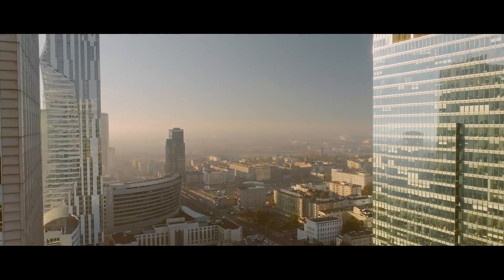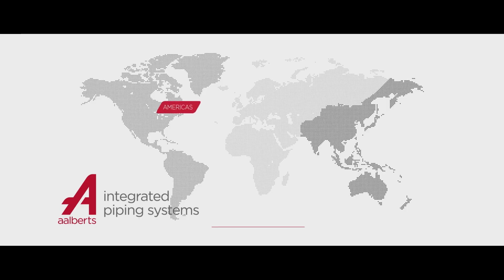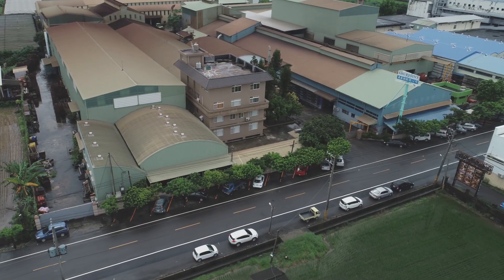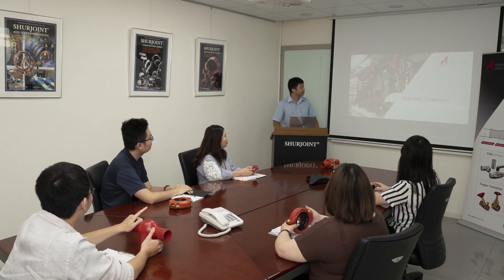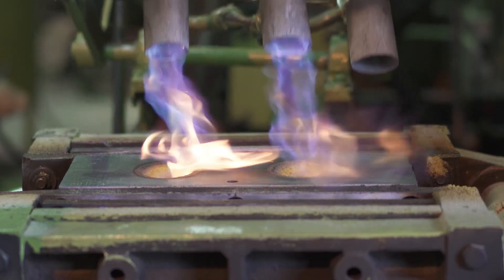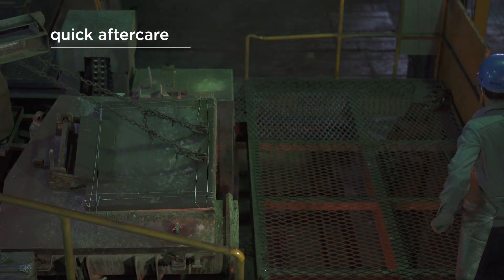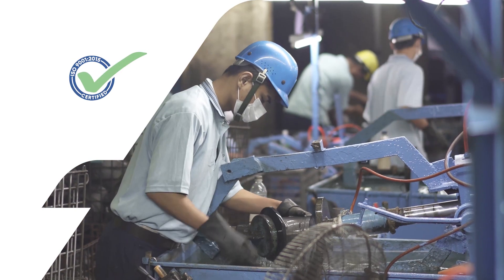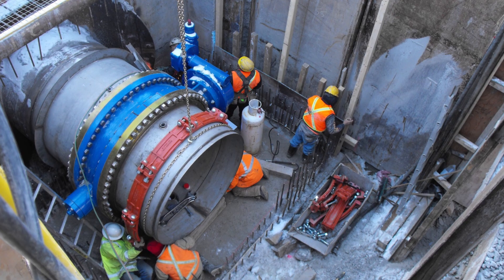Aalberts integrated piping systems - Shurjoint Movie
Shurjoint products are applicable for key verticals as residential commercial, industrial, and utilities, and are designed and developed by our team of in-house engineers.

This complete piping and valve solution combined with our services are available through different channels. At Aalberts Integrated Piping Systems, we have just one objective: we help our customers to get the job done.